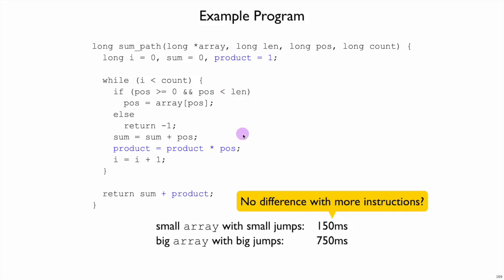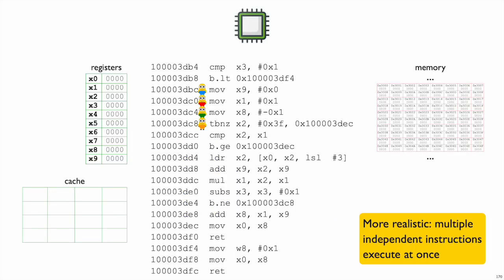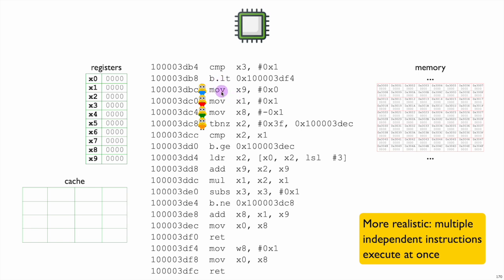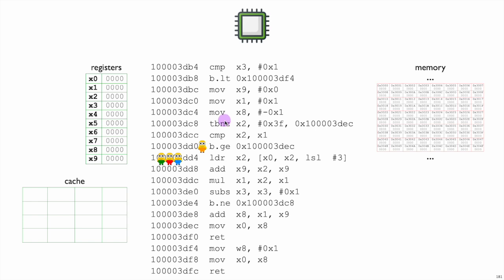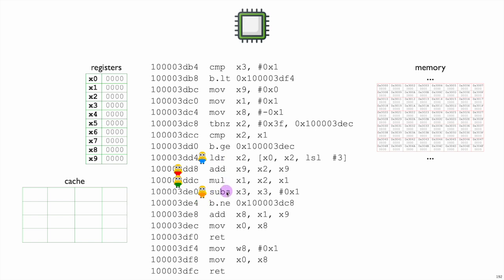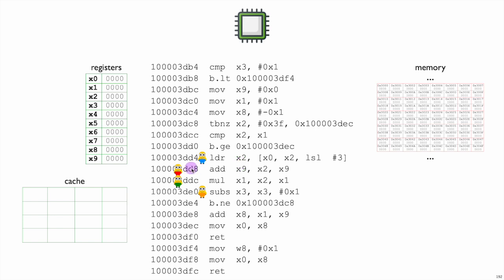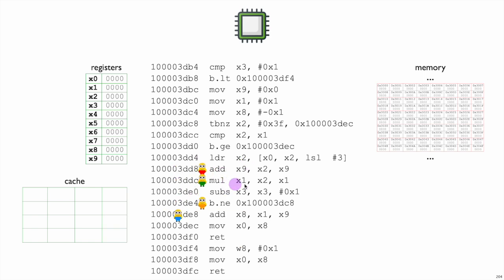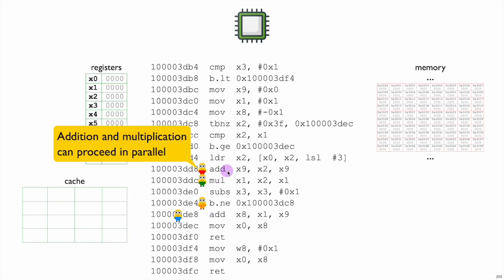Netsec Meltdown and Spectre 7 - Instruction Level Parallelism